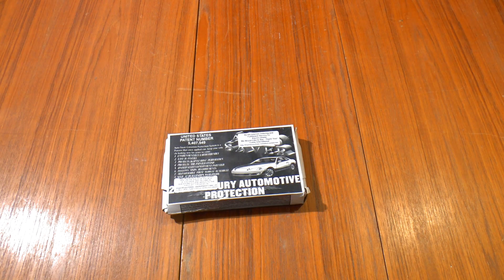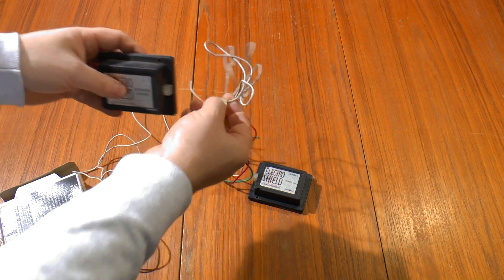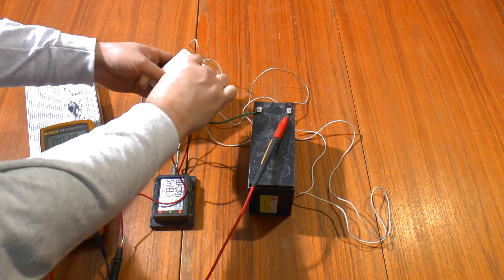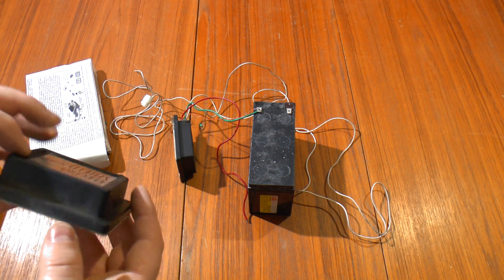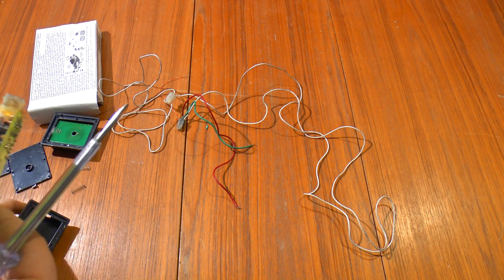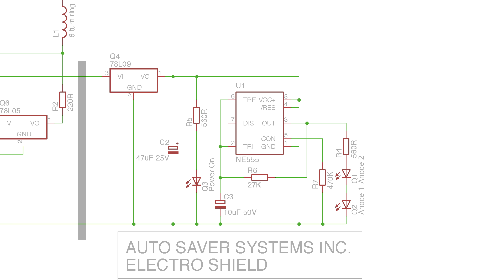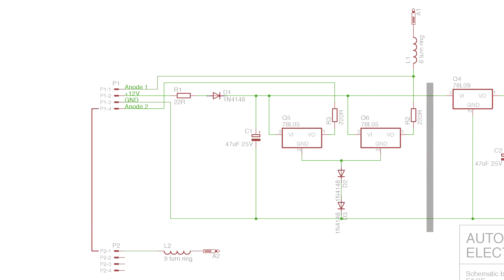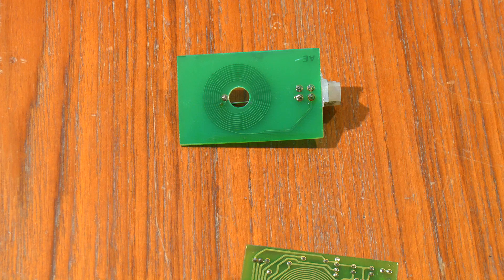Electronic rust protection EXPOSED! Electro Shield teardown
This Auto Saver Systems, Inc. Electro Shield was bought back in 2002 from Coble International. The manufacturer claims it will prevent corrosion by "impressing a flow of electrons through the metal of an automobile".

Take a look inside and decide for yourself!

INDEX
0:00 Index
0:10 Introduction: Auto Saver Systems Inc. Electro Shield
0:49 What's in the box?
1:56 Electro Shield powered up and metered
3:37 Inside the Remote Anode module
4:23 Inside the Electro Shield itself
4:58 Circuit diagram